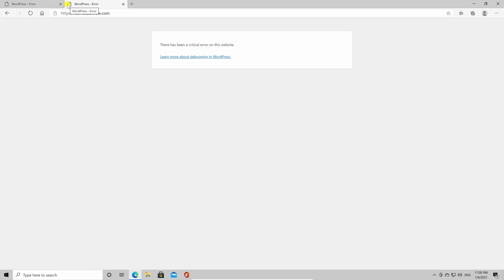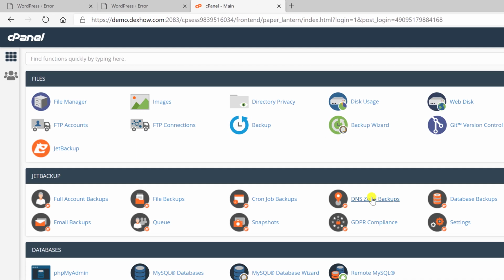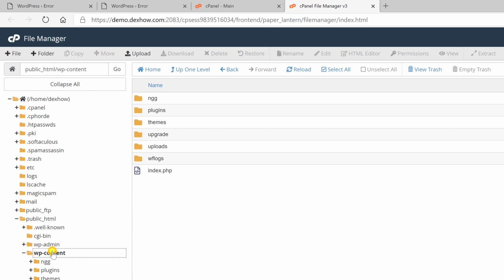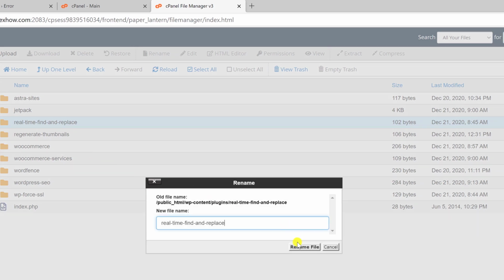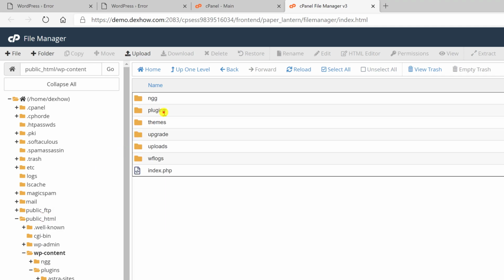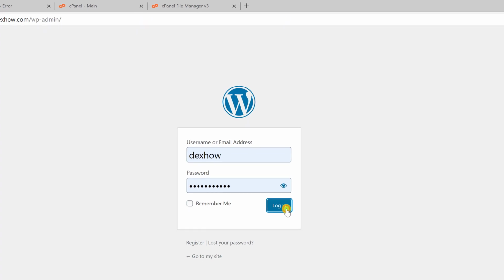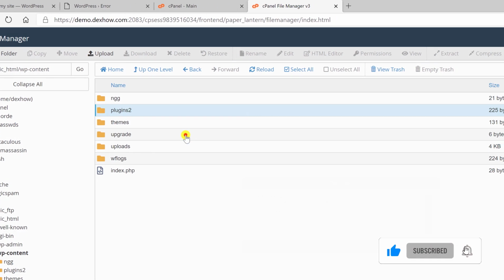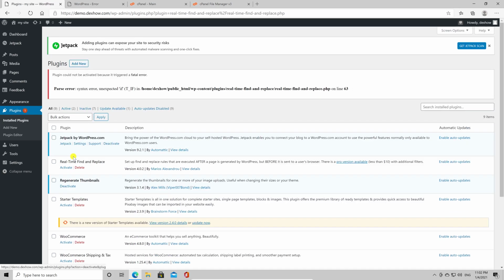How To Manually Disable A Plugin In Wordpress With cPanel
Need to disable a problematic plugin on your WordPress site? In this comprehensive tutorial, we'll guide you through the process of manually disabling a plugin in WordPress using cPanel. By accessing the file system through cPanel, you can troubleshoot and deactivate troublesome plugins that may be causing errors or conflicts on your site.

No coding knowledge required! We'll walk you through the necessary steps, including logging in to your cPanel account, navigating to the WordPress installation directory, and renaming the plugin folder to deactivate it. Learn how to regain control of your WordPress site by manually disabling plugins through cPanel.